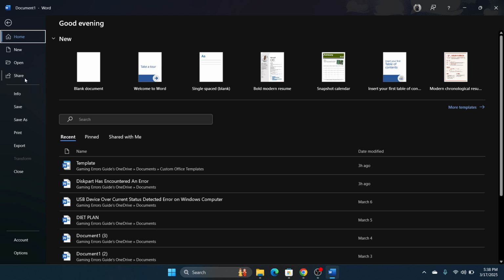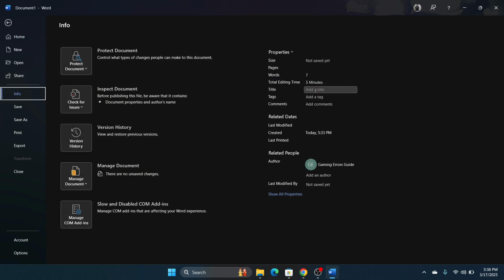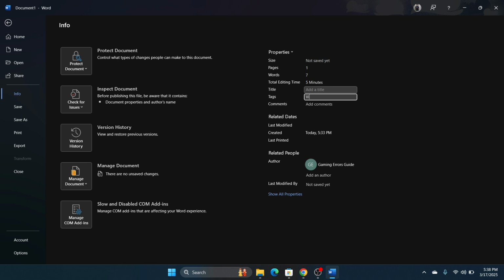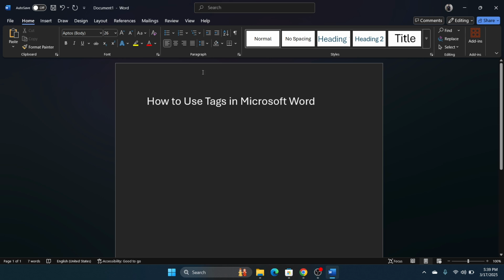How to Use Tags in Microsoft Word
Video Title: How to Use Tags in Microsoft Word

If you wish to use Tags in Microsoft Word, then please watch this video.